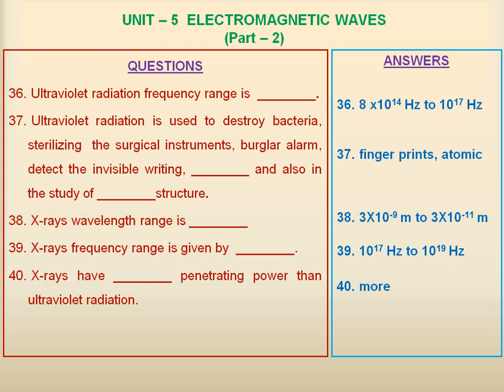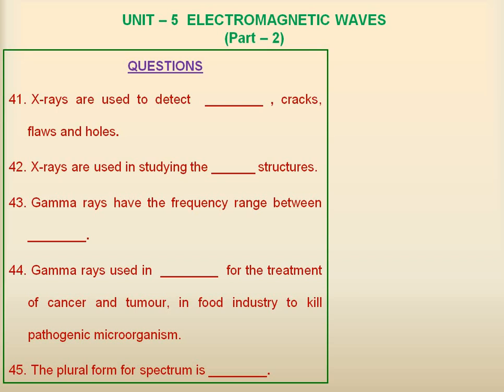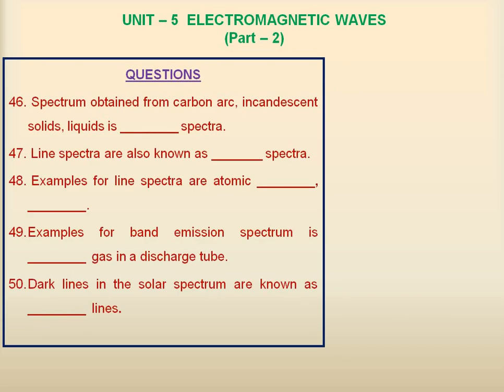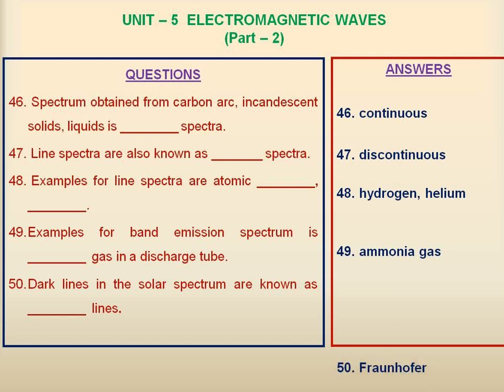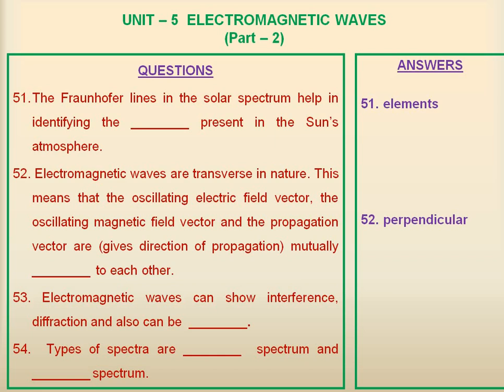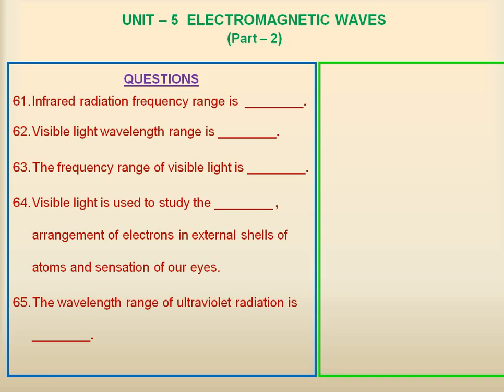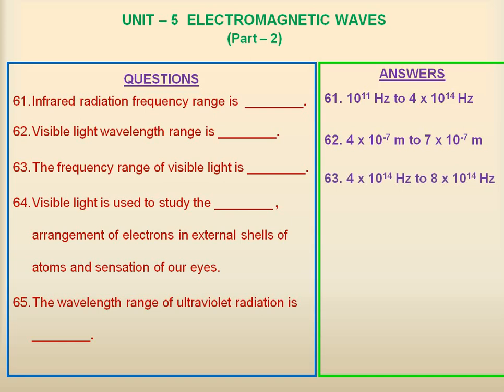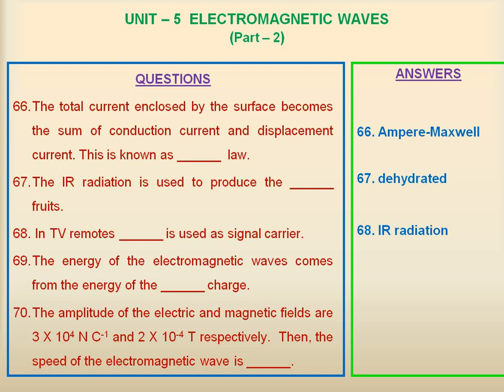+2 PHYSICS Unit - 5 Electromagnetic Waves - Part - 2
Unit - 5   Electromagnetic Waves - Part - 2 - One mark Questions and Answers.